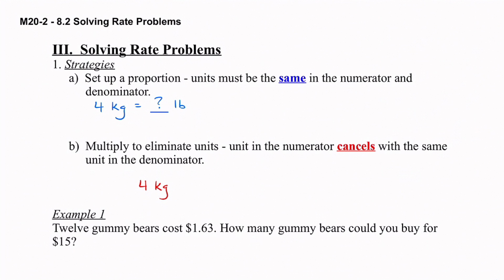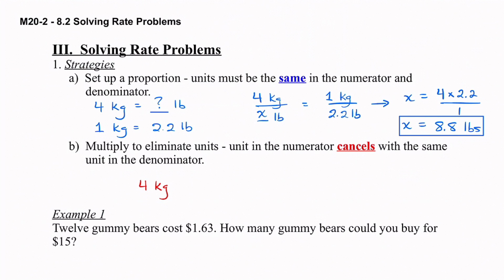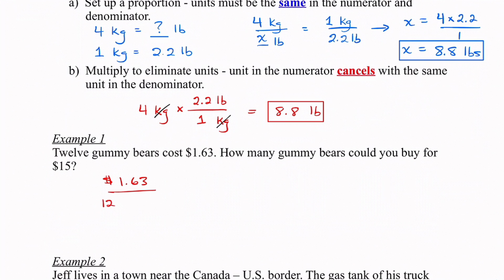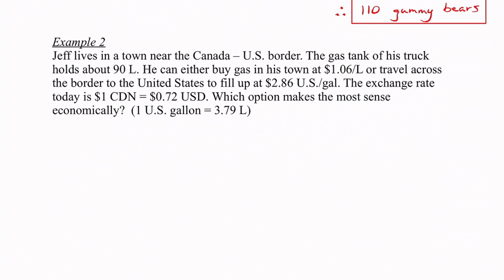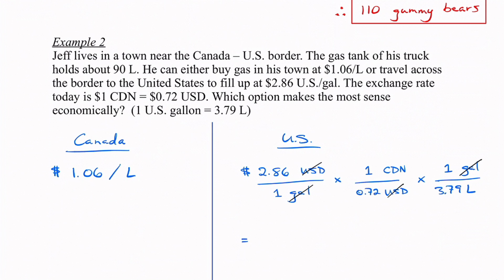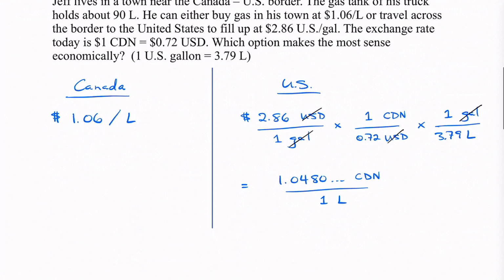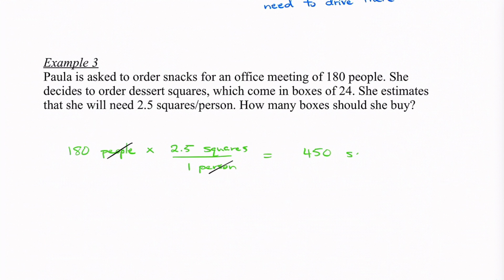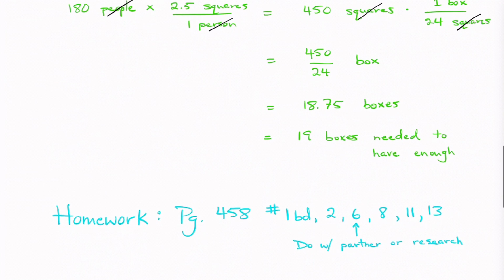M20-2 - 8.2 Solving Rate Problems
Strategies for Converting Units:
00:24 - Set up a proportion
02:22 - Multiply to eliminate units

03:44 - Example 1
05:12 - Example 2
10:43 - Example 3

13:36 - Textbook Questions